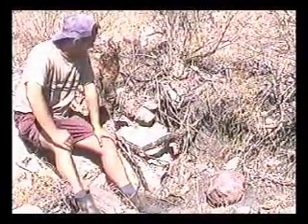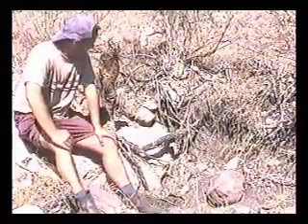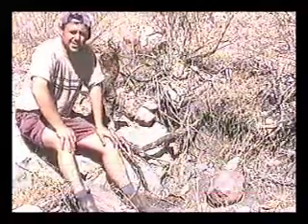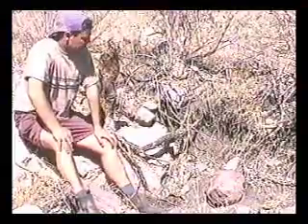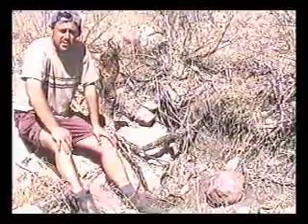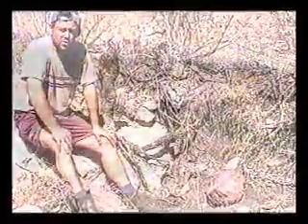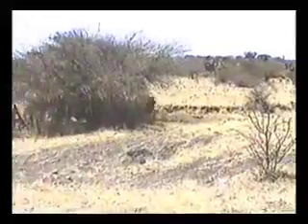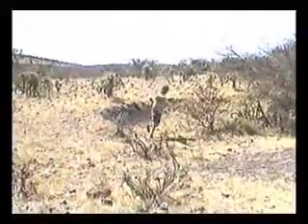Water and Erosion Gullies in the Deserts of Mexico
Rick explains how to control water in an erosion gully; filmed on location in Mexico, 1998.